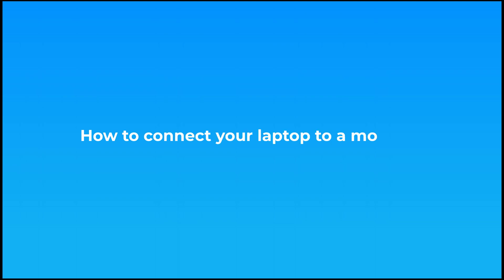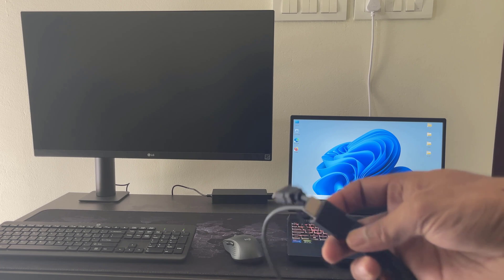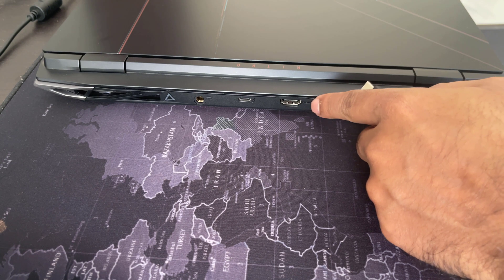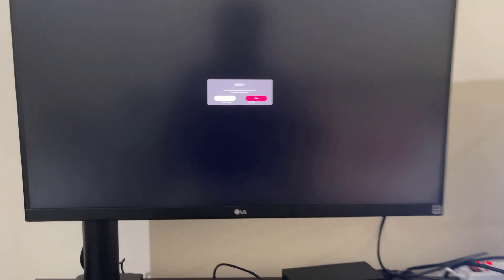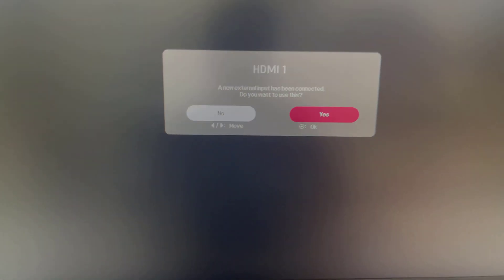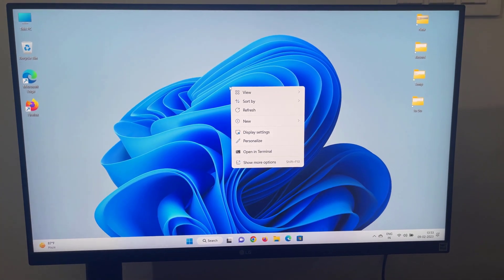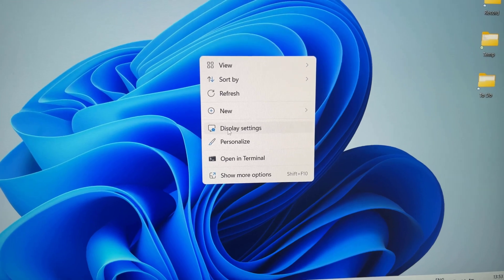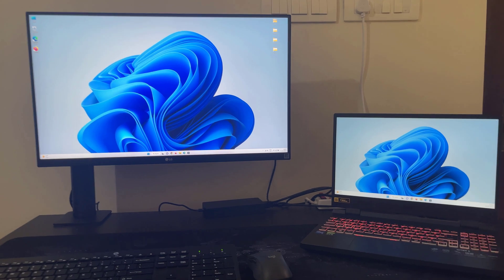How to Connect a Second Monitor to Your Laptop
How to Connect  Laptop to an external monitor | How to Connect Laptop to Monitor in Windows 11/Windows 10. How to extend your laptop display for dual monitor use. How to add a second monitor to your PC or laptop. connect an extra monitor to your laptop to use as a dual monitor. Extend Laptop for Dual Monitor Use

0:00 Intro
0:10 Connect a monitor to a laptop using HDMI or USB cable
0:22 Connect HDMI / USB cable to the laptop.
0:36 Connect HDMI / USB cable to an external monitor
0:52 Select input using the monitor's buttons or on-screen menu.
1:20 Configure the display settings on laptop